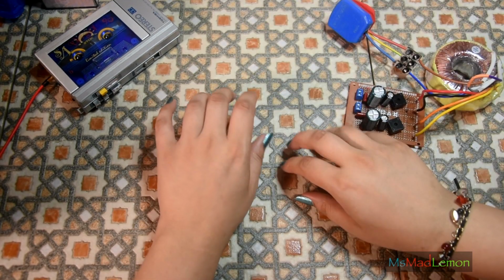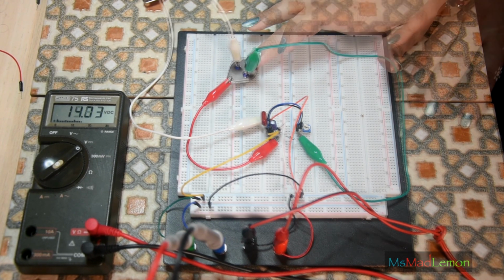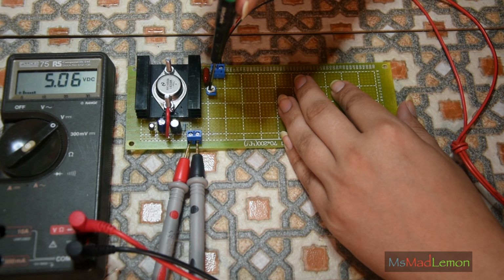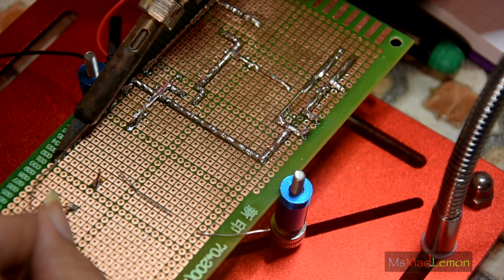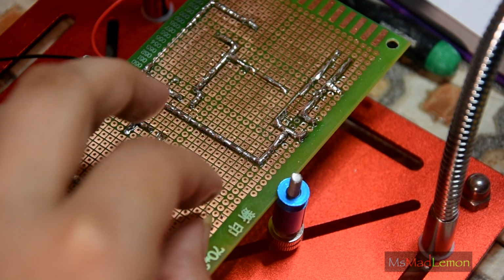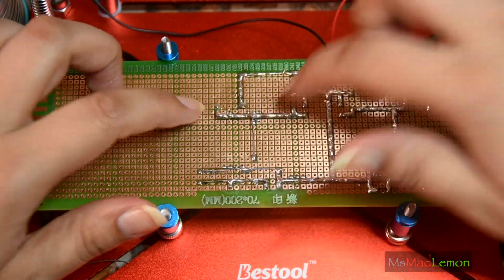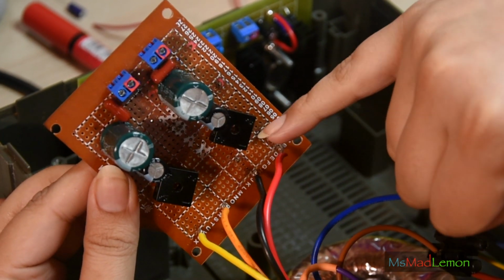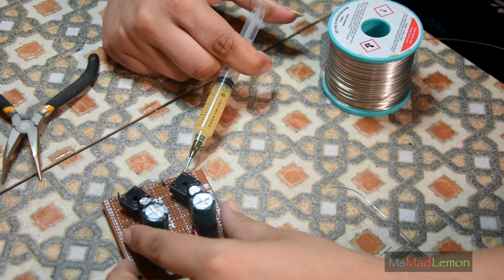Power Regulator board Build - SIDBoomBox Project 05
This week I continue with the SIDBoomBox project power circuits, specifically the regulator board itself.

-=-MsMadLemon Links-=-

-=-Patron’s Channels/Sites-=-